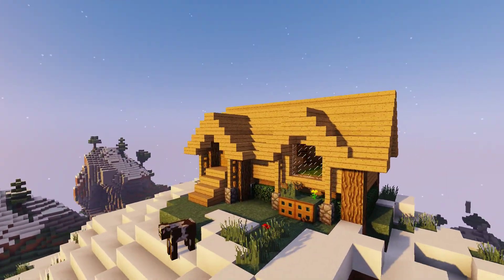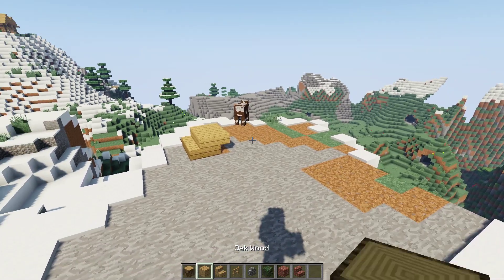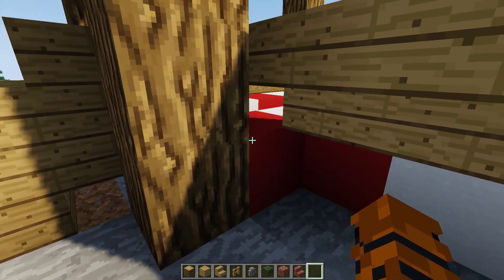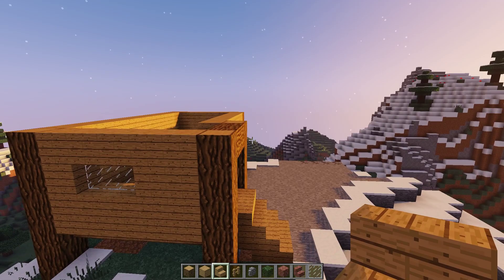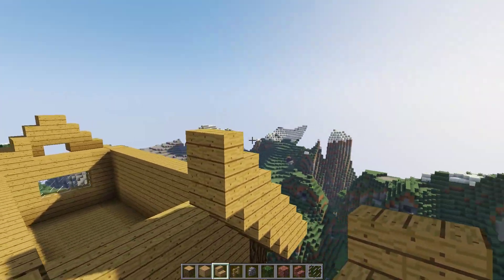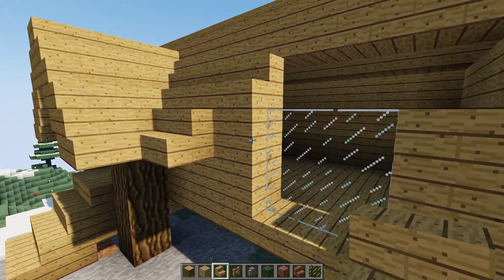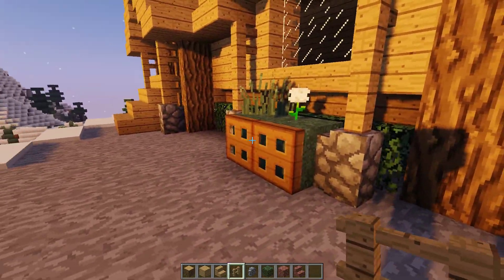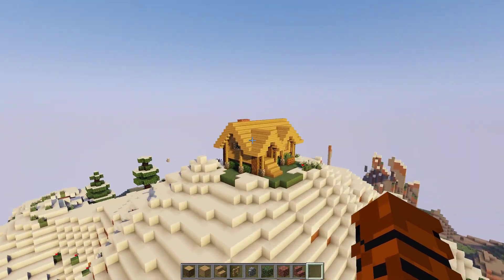How To Build: Small Mountain Cabin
Hope you guys enjoyed and let me know any build requests you would like to see! :)